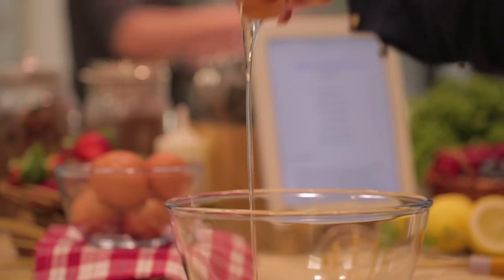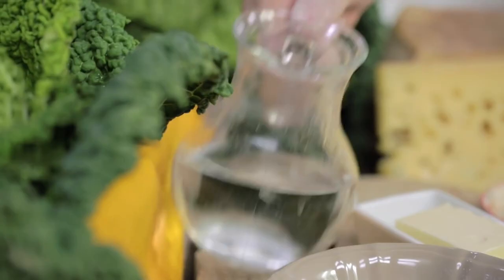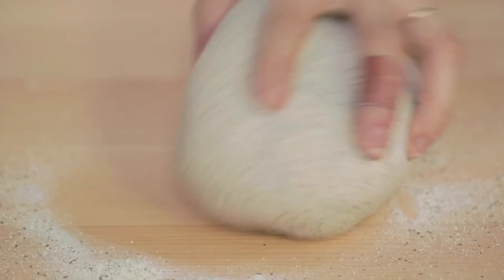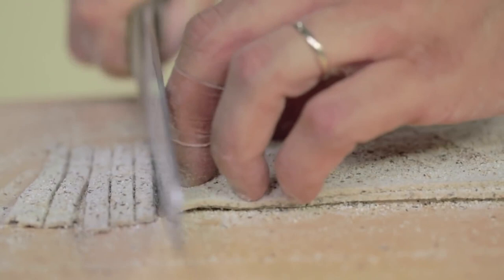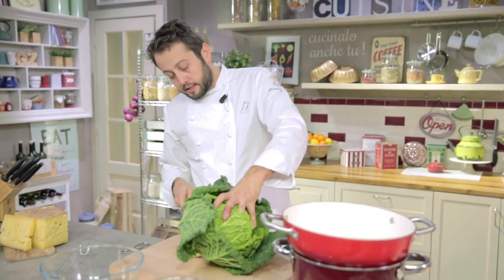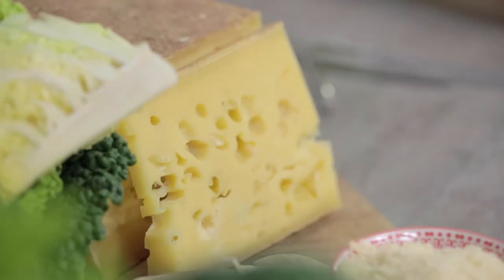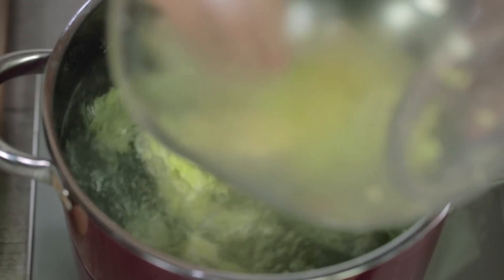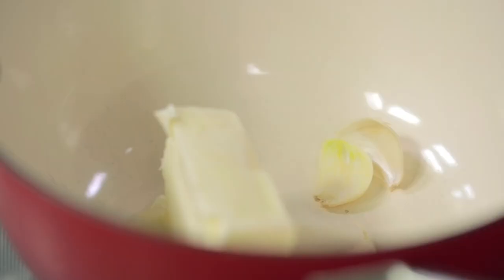PIZZOCCHERI ALLA VALTELLINESE - Traditional Italian Recipe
There are genuine and hearty dishes that will warm your belly and heart, especially at high altitude... and pizzoccheri is one of them! To discover all the authentic taste of this first course, follow the steps and suggestions for cooking and sharing a fabulous hot and stringy pizzoccheri pasta dish!

00:00 - WHAT'S COOKING?
00:24 - INGREDIENTS
00:53 - BUCKWHEAT PASTA PREPARATION
04:03 - SEASONING PREPARATION
06: 25 - COOKING
11:23 - PLATING

★ INGREDIENTS
Buckheat flour 400 g
Flour 0 100 g
Water 285 g  (at a temperature of 122° F (50° C)

SEASONING
Butter 80 g
Dairy cheese 180 g (semi-fat, room temperature)
Grana Padano DOP cheese 40 g
Potatoes 240 g
Garlic 2 cloves
Verza (savoy cabbage) 200 g

TO SALT THE COOKING WATER
Coarse sea salt 60 g